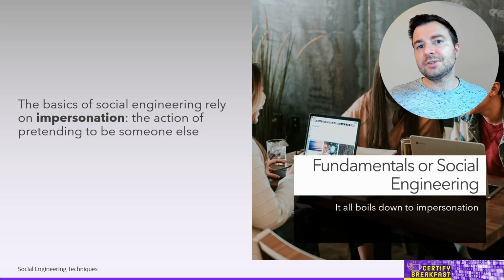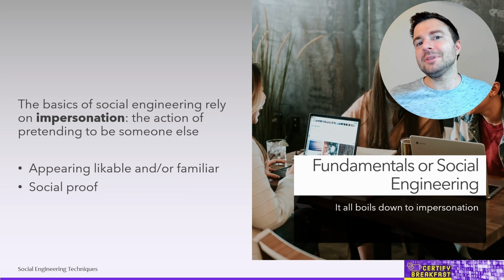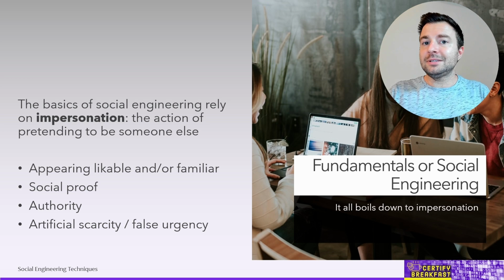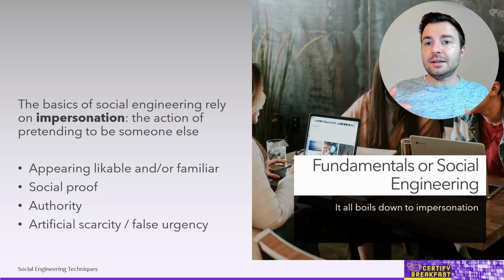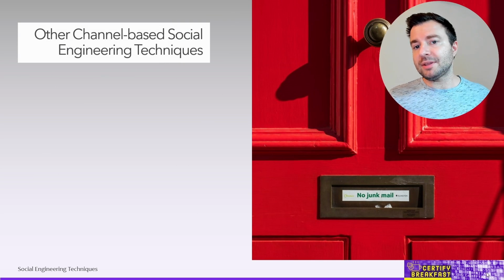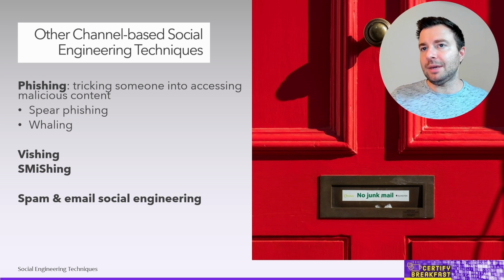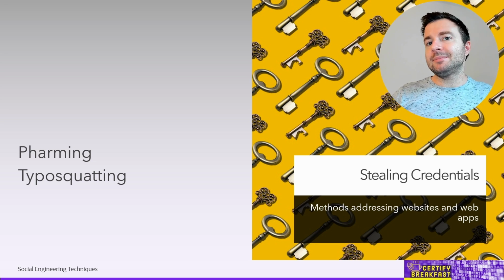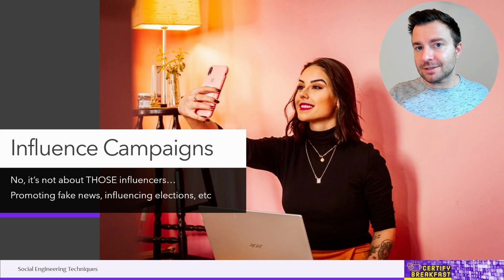CompTIA Security+ Full Course: Social Engineering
Social Engineering

Exam blueprint objectives covered in this video:
✅1.1 Compare and contrast different types of social engineering techniques